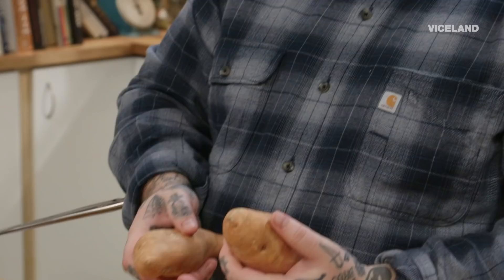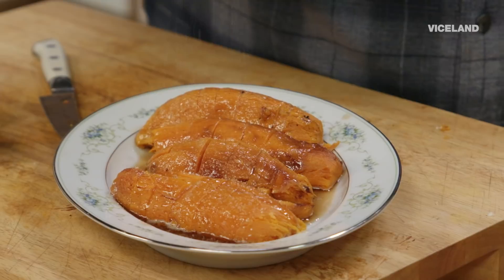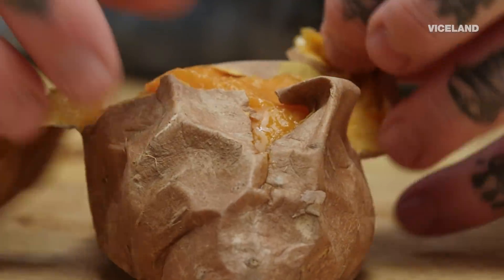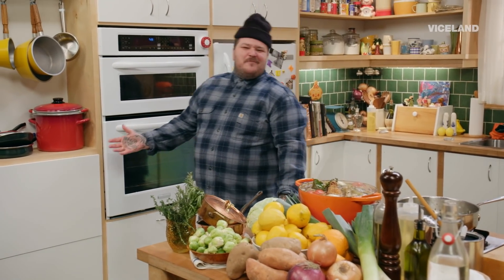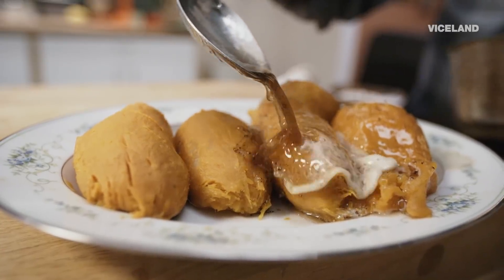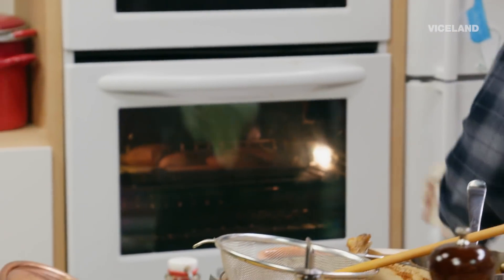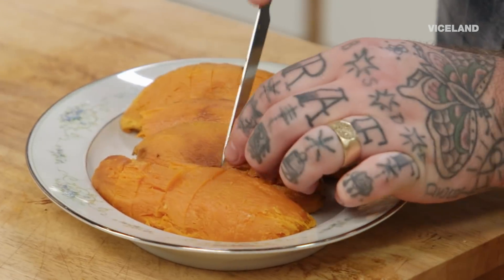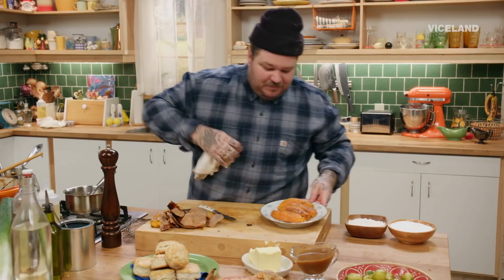Matty Matheson's Recipe for Buttery Sweet Potatoes | IT'S SUPPERTIME!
A chicken dinner with all the trimmings like these delicious sweet potatoes.